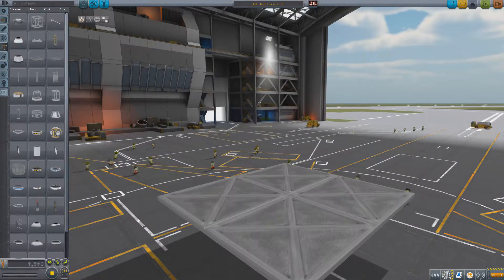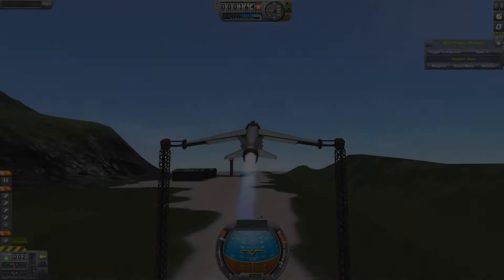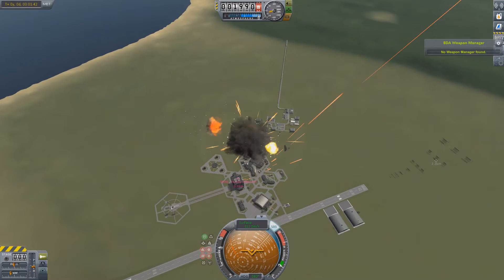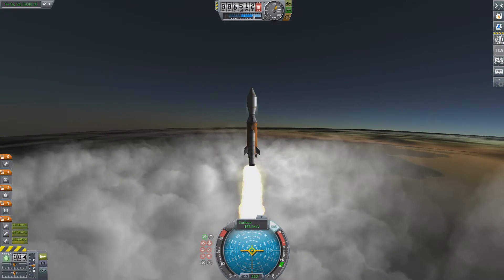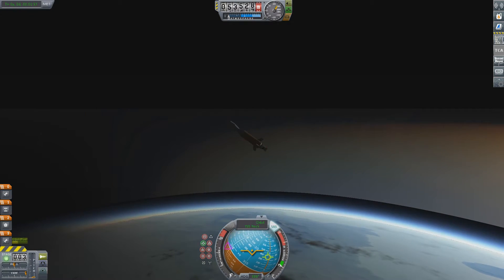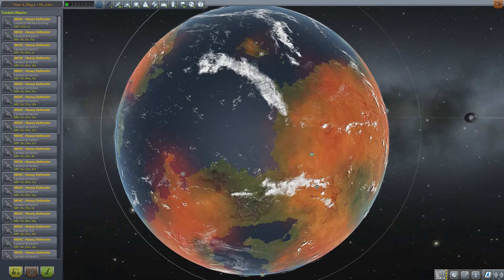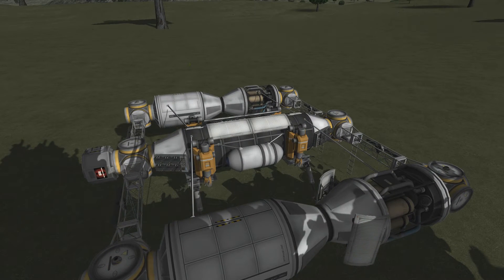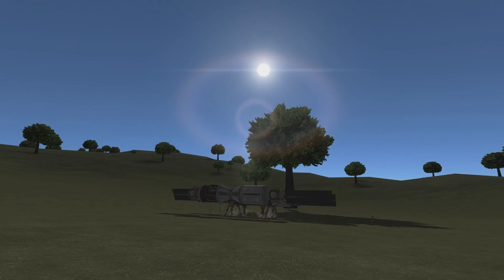Heavy Defenses - Kerbal Konquest Episode 1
It's finally here! The NKHC must begin this series by making all of its defenses. I made it a bit shorter so it's not boring to watch, all the important stuff is there!